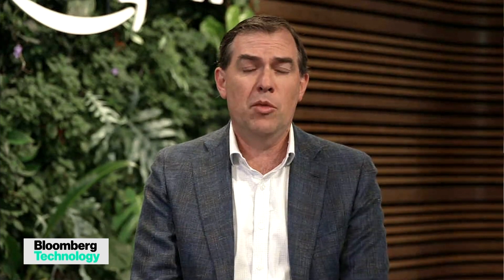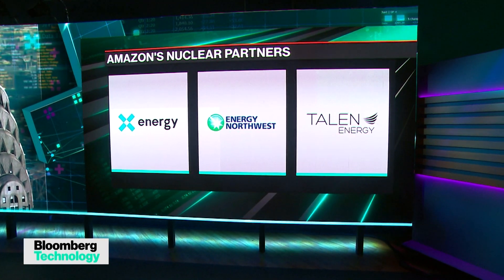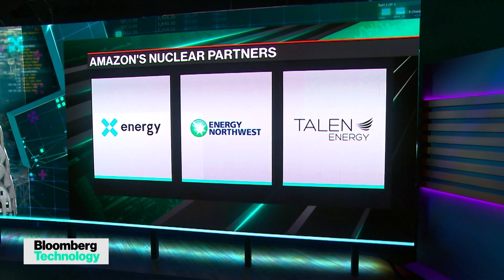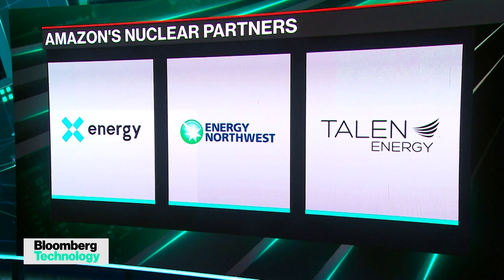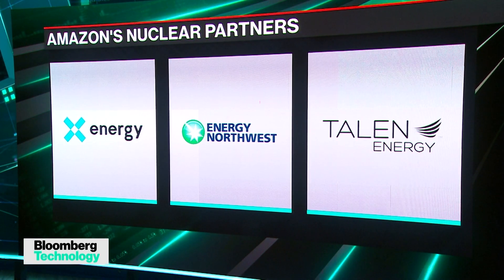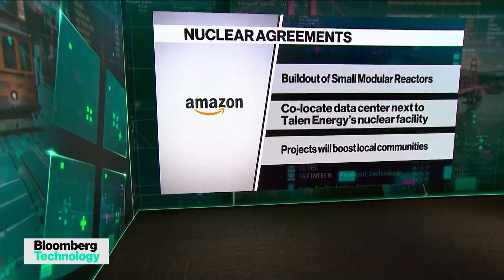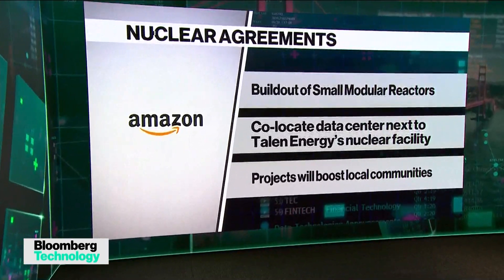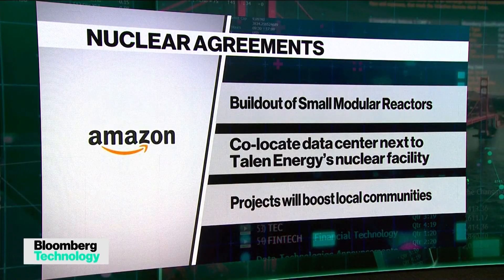Amazon's Nuclear Ambitions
Online retail giant Amazon is the latest big tech firm looking towards nuclear energy to fuel its AI needs. AWS CEO Matt Garman joins to discuss their latest investment in clean energy. He speaks on "Bloomberg Technology" with Ed Ludlow and Caroline Hyde.